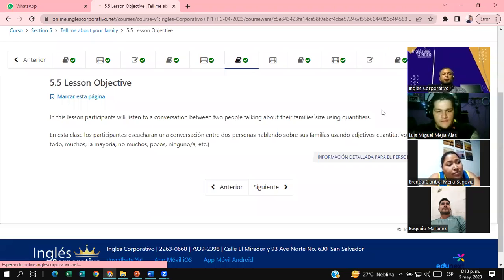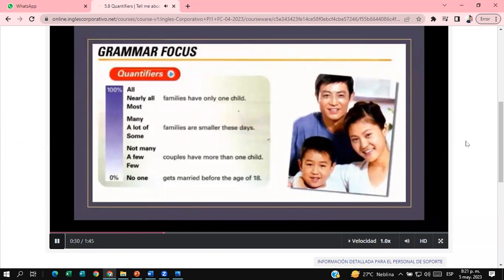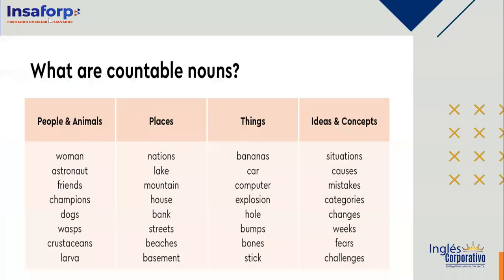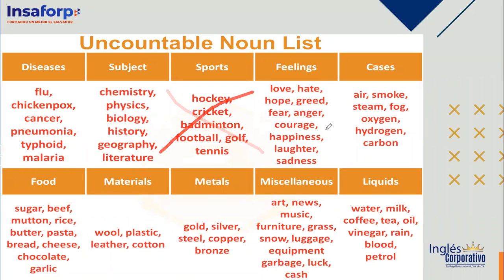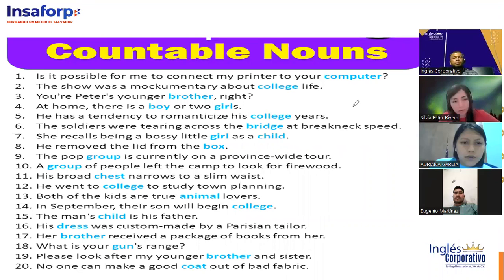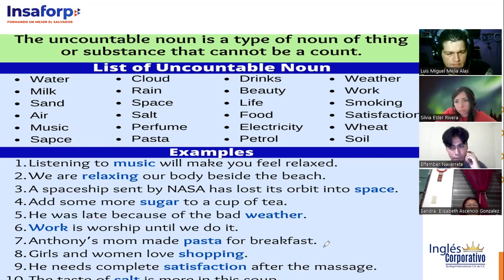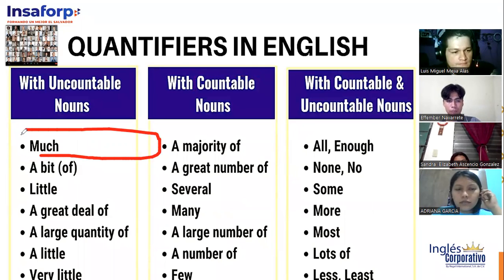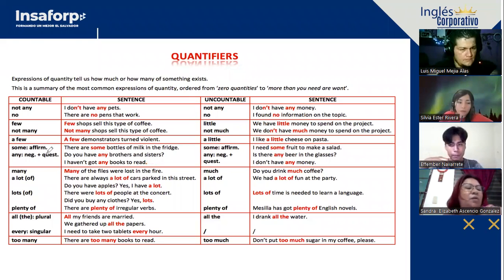SESSION # 12 5/5/2023- -PI1-01-8-9-PM-04-23 -Douglas Alvarado- Quantifiers / Unit 5